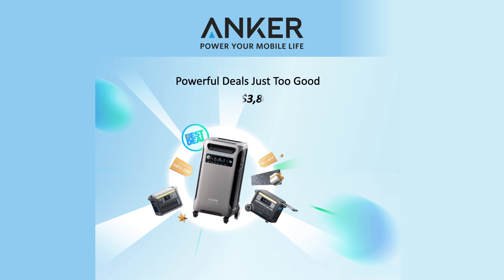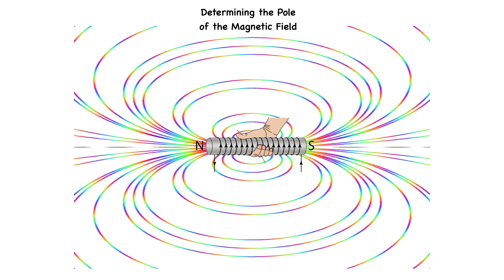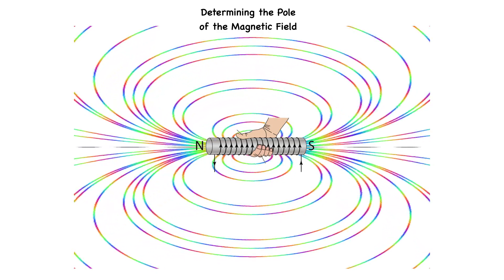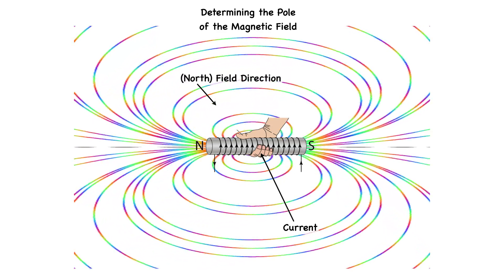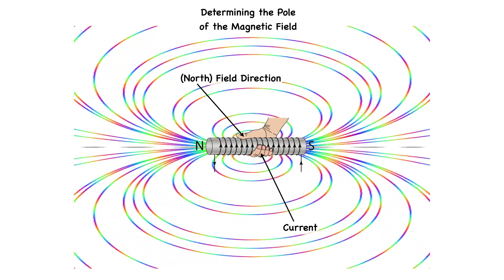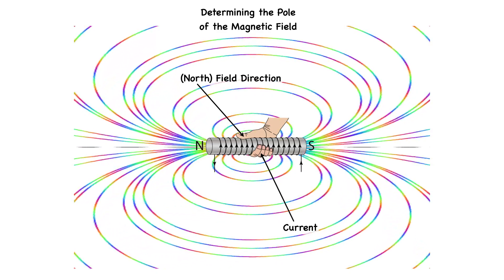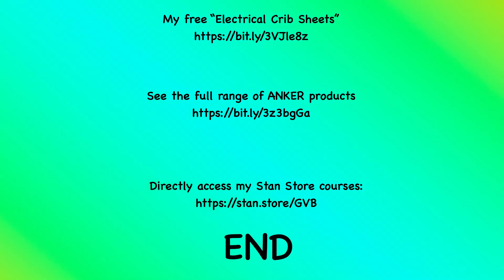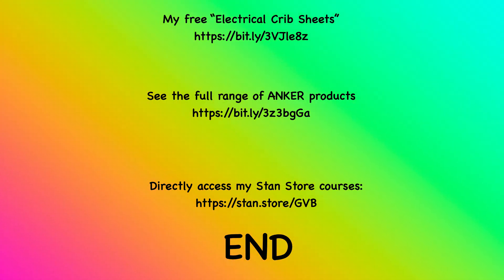Electromagnetism - “Magnetic Field Direction”